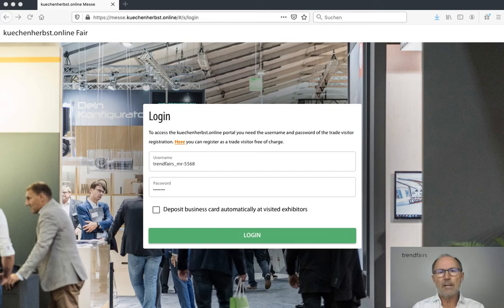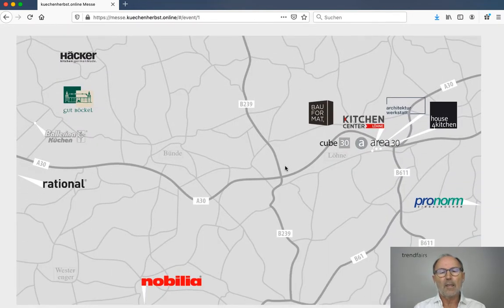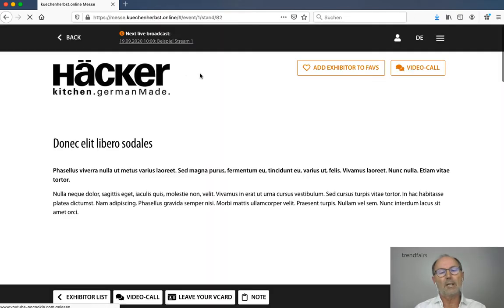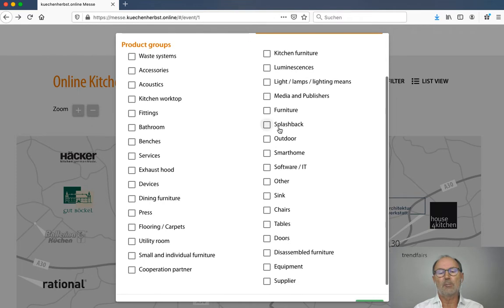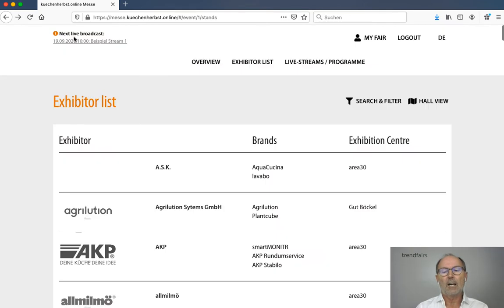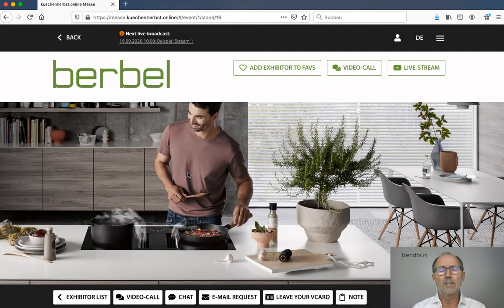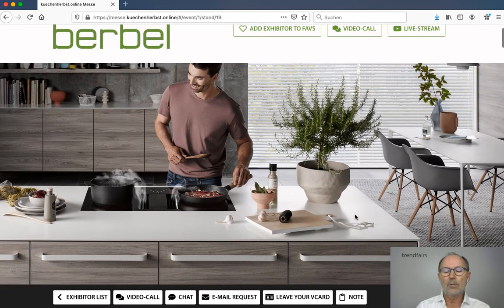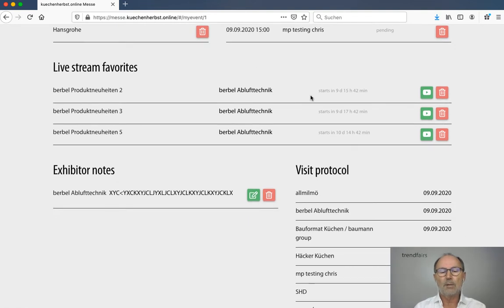How to use the Online-Fair kuechenherbst.online for Visitors (english)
Explanation for Visitor how to use the Online-Fair Kuechenherbstonline.
Usability for Visitors.
Tools for Visitors